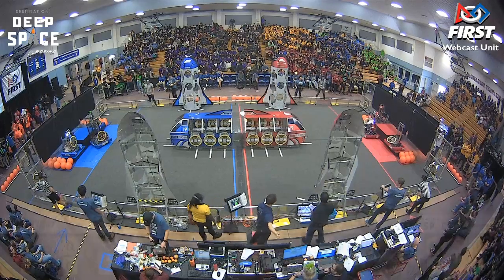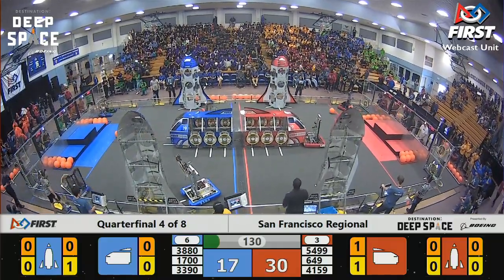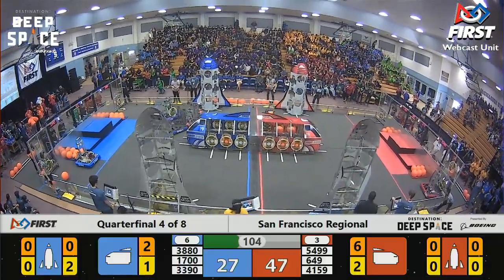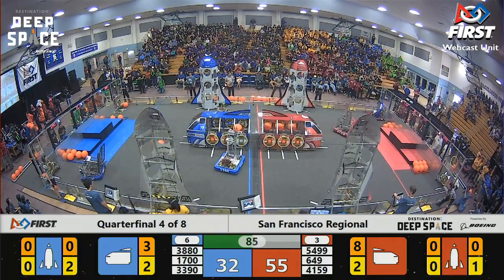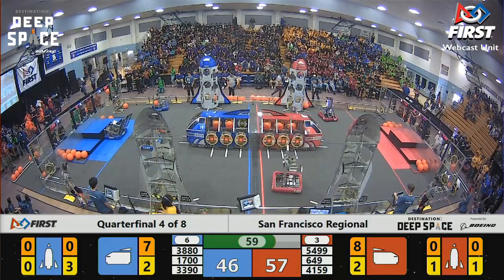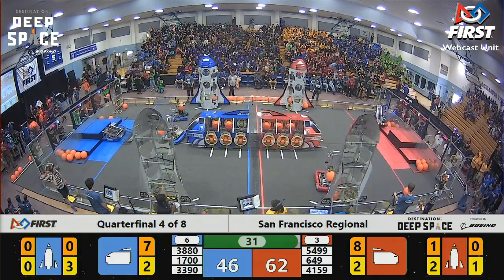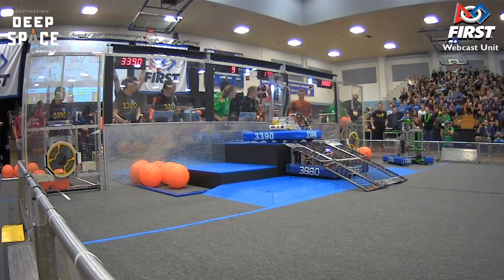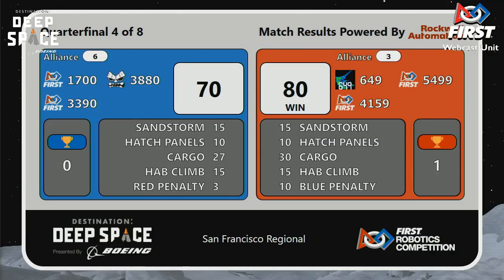Quarterfinal 4 - 2019 San Francisco Regional